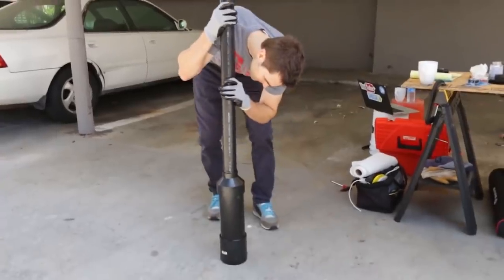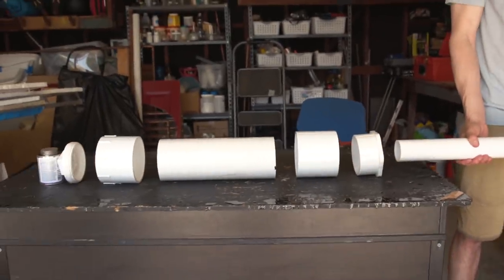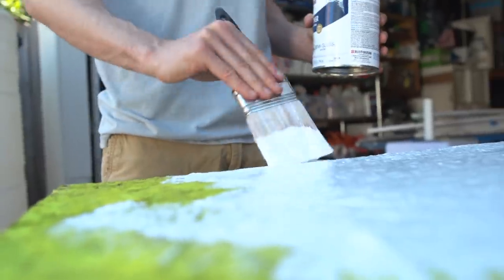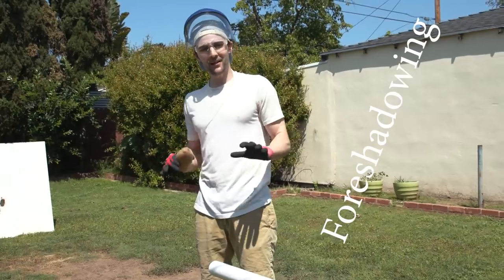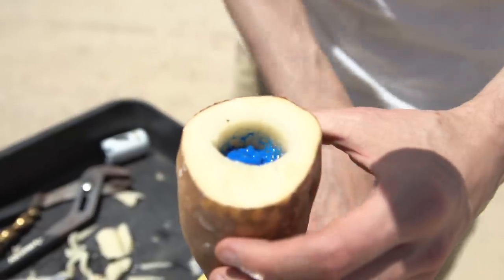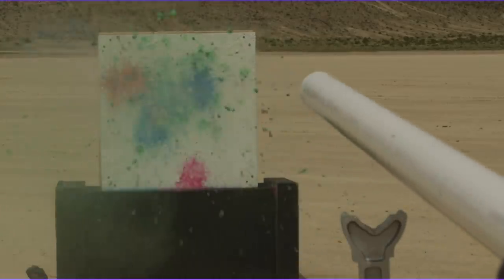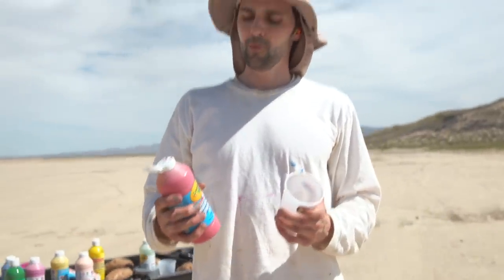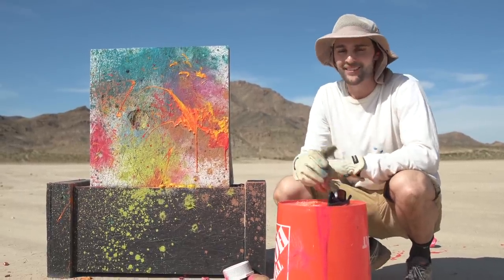POTATO LAUNCHER PAINTING !!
A few years ago we made a potato launcher and had probably too much fun with it, we took it out to the desert and shot a bunch of random items and even figured out how to launch slime balls out of it.
However after making what we were calling Darth Tater (because the coloing was so spot on to Lord Vader) we realized that making a potato launcher out of foam core ABS is probably not the best way to go.
The reason is because foam core is not meant to hold pressure and was really designed in drainage applications
So for this reason we wanted to rebuild our potato launcher and then see if we could get a little artsy and fill potatoes with paint and create the first ever potato launcher painting!

Note: making a potato launcher and using one can be SUPER dangerous. Only build and use with adult supervision and take the extreme caution necessary when launching.

Also, make sure to let the PVC glue dry up to 24 hours… this is key so that the launcher doesn’t blow up!

Production Team:
Writer/Producer: Nick Uhas
Crew: Kaleb Seaton, Matt Rege
Best Girl: Opal Roo (the dog)